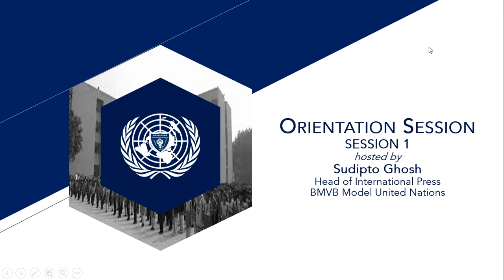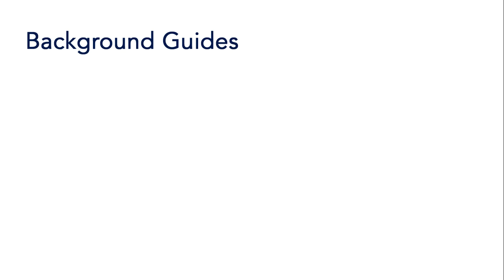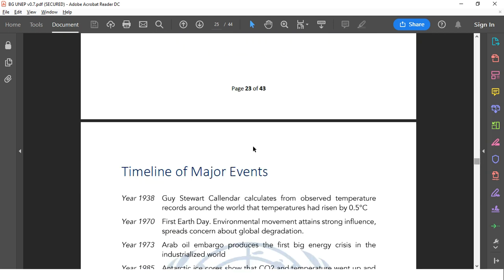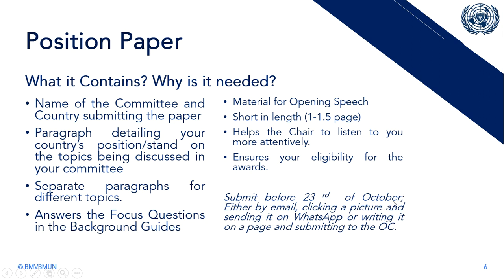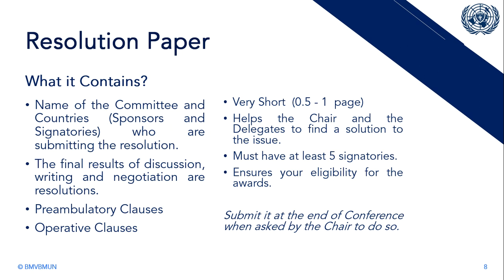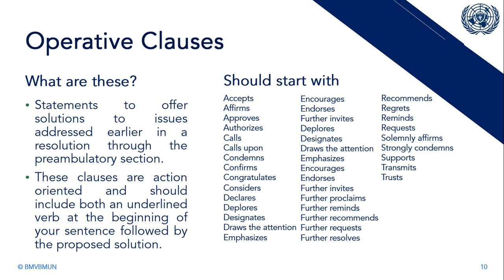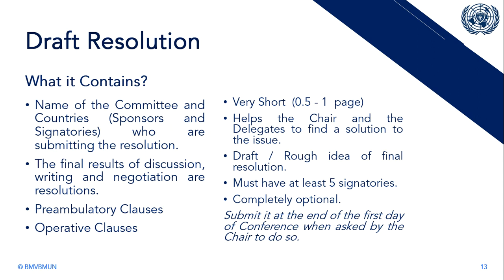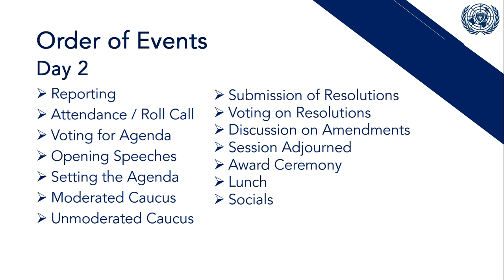Orientation Session 1 | BMVB Model United Nations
This is the first Orientation Session for our delegates that has been uploaded online. It contains information about what they have to submit, and what order of events they can expect in the actual event.